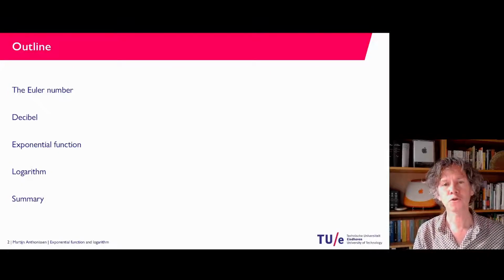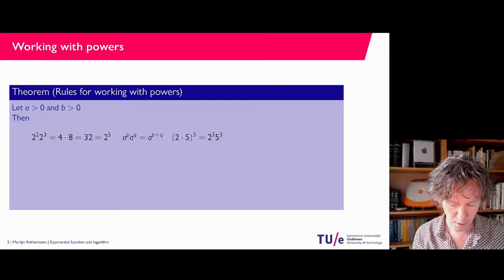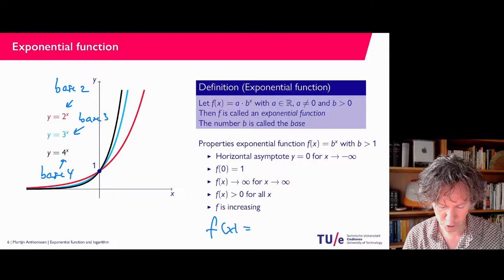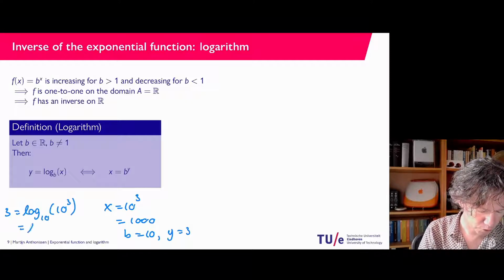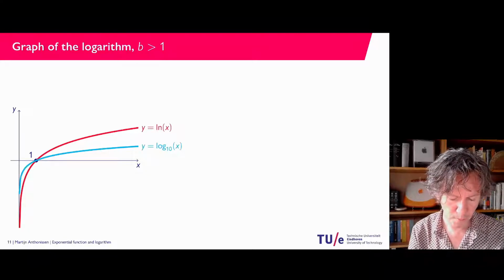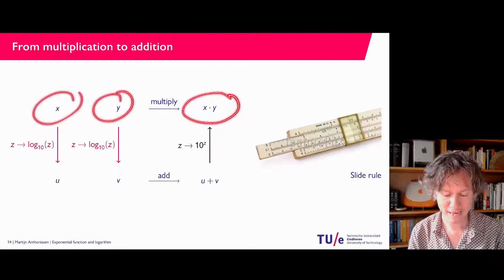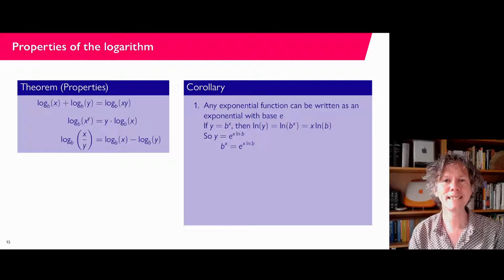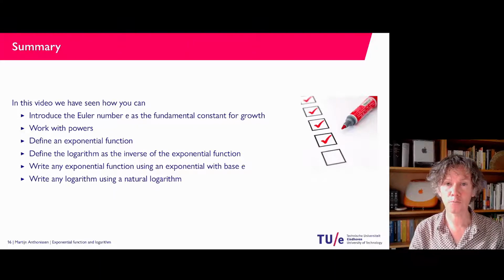5-1 Exponential function and logarithm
- Introduce the Euler number e as the fundamental constant for growth
- Work with powers
- Define an exponential function
- Define the logarithm as the inverse of the exponential function
- Write any exponential function using an exponential with base e
- Write any logarithm using a natural logarithm